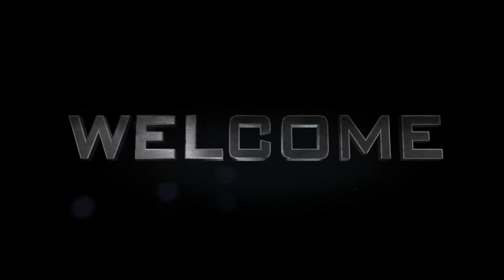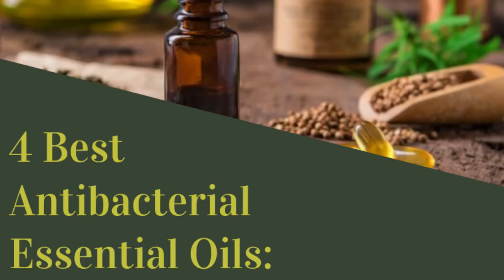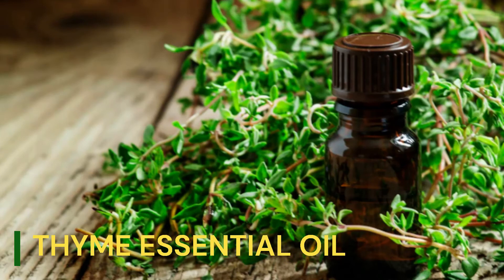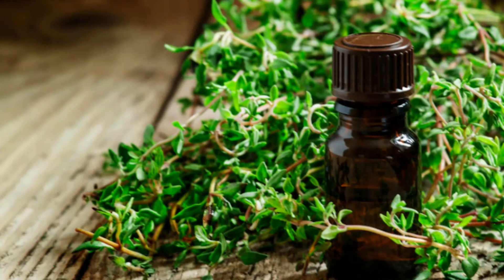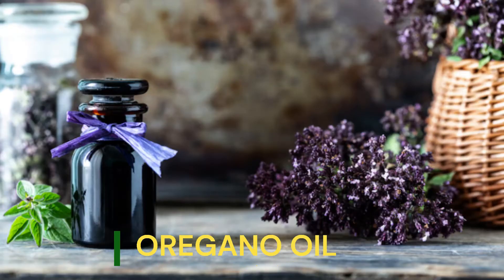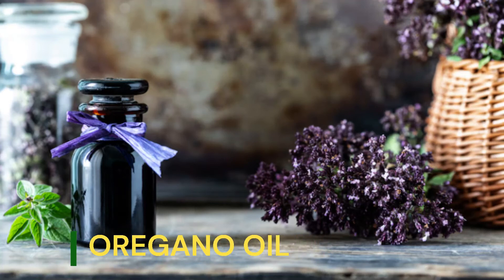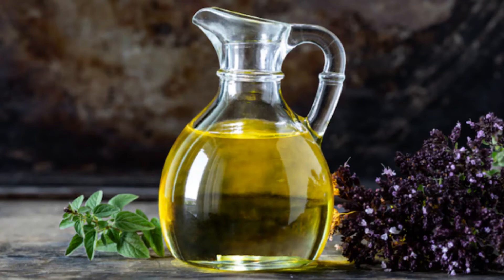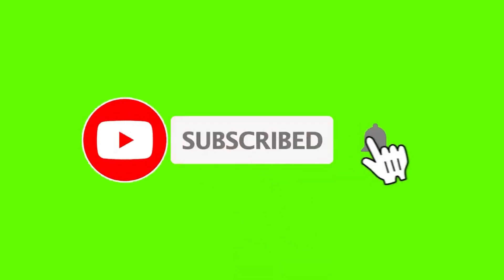4 Best Antibacterial Essential Oils | How They Work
Essential oils have been used to treat a variety of ailments for ages, from anxiety and sadness to arthritis and allergies, so the idea of utilizing them to combat infection is not new.

This video presents the 4 Best Antibacterial Essential oils for a healthy lifestyle according to clinical experience and medical literature.

They’ve been used to fight everything from pathogenic bacteria and viruses to fungus. Finally, evidence demonstrates that antibacterial essential oils can kill germs without making them resistant, making them excellent antibacterial and antimicrobial resources..

TIMESTAMPS
00:00 Intro
02:13 Cinnamon Oil
02:48 Thyme Oil
03:26 Oregano Oil
03:57 Tea Tree Oil